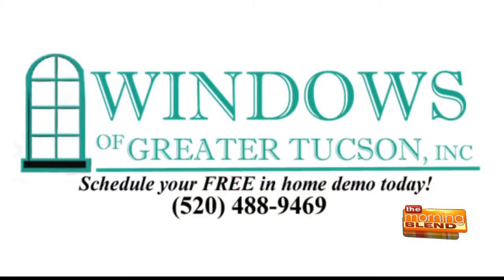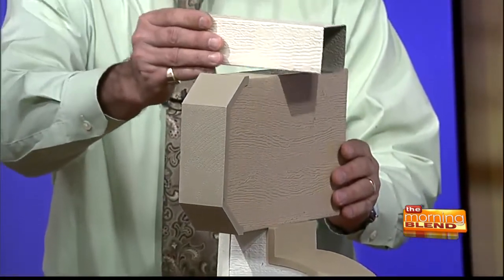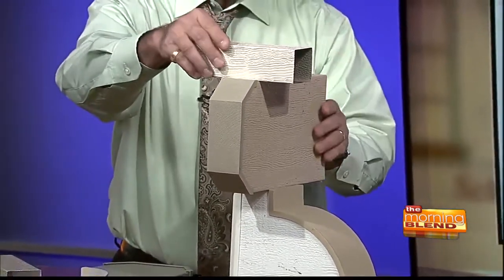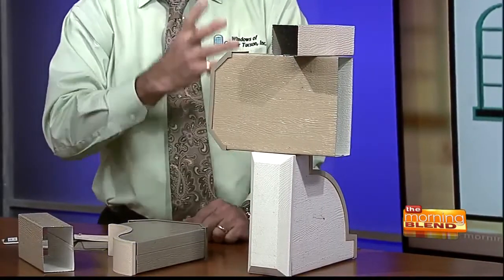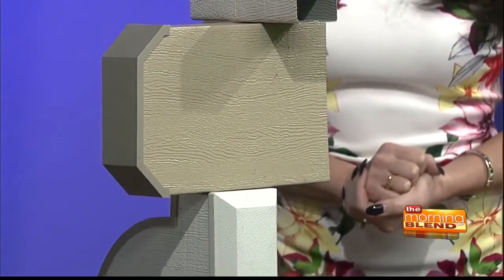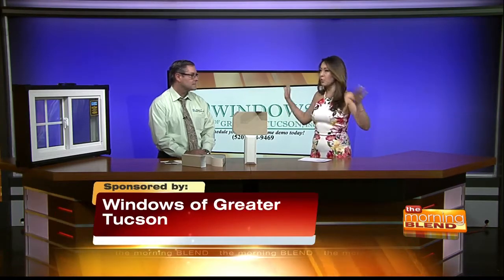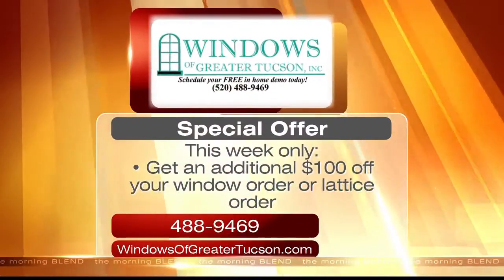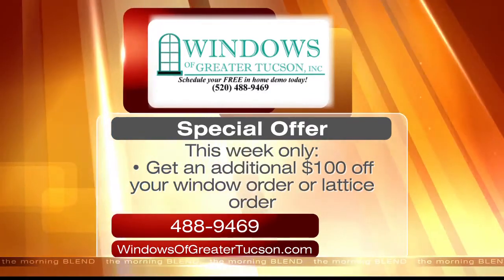Want more shade on your patio?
Pat Doherty with Windows of Greater Tucson explains what a lattice patio cover can do for you and what specials they have this summer as well as what replacing windows will do for your energy bill.